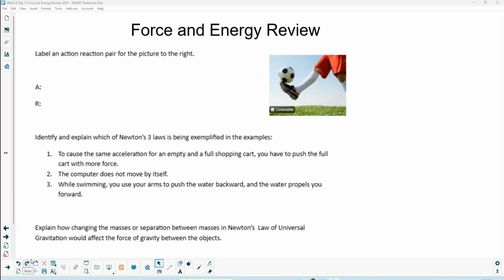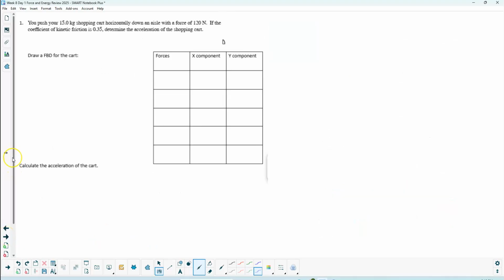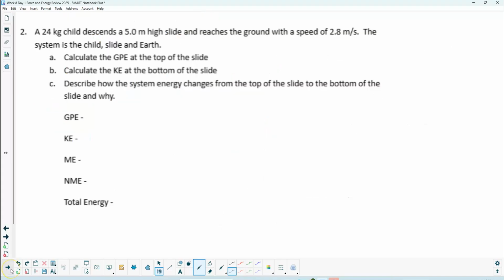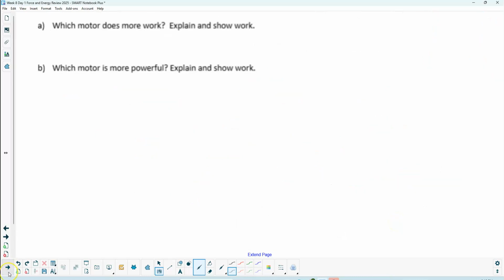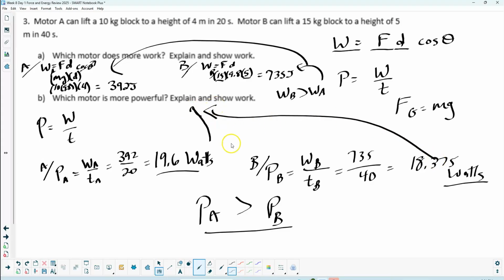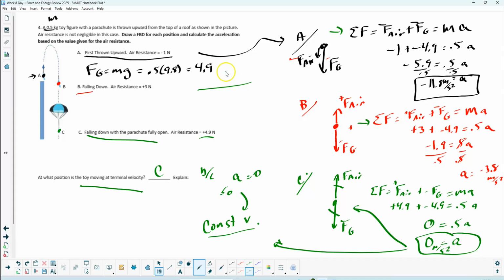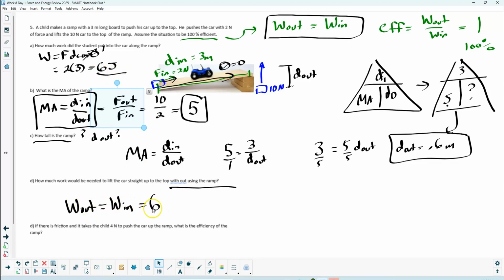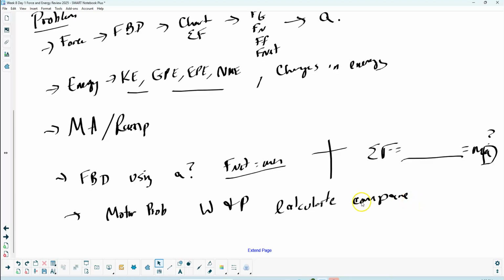Unit 2 Force and Energy Review Answers Video